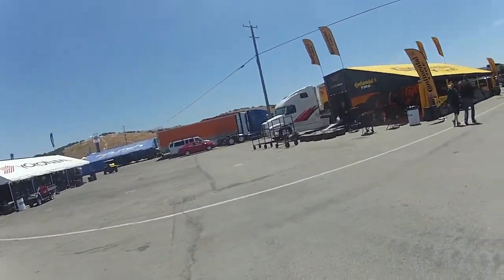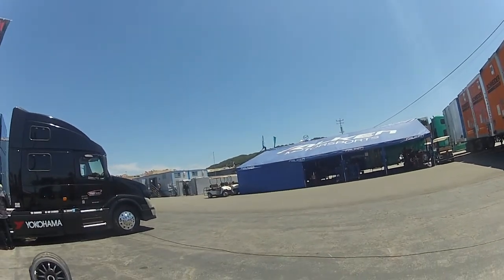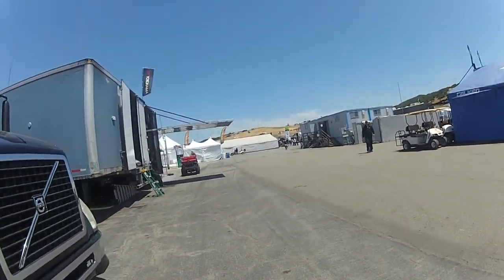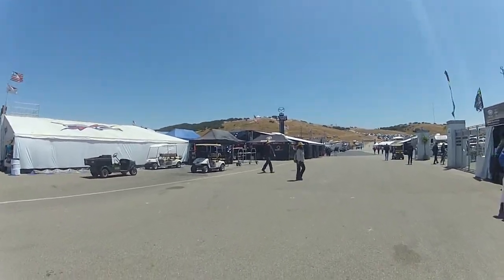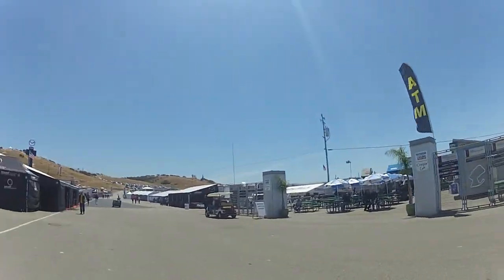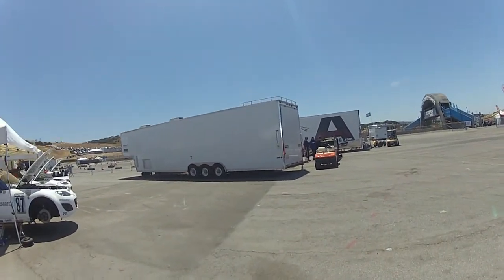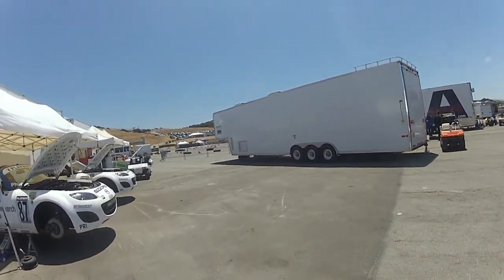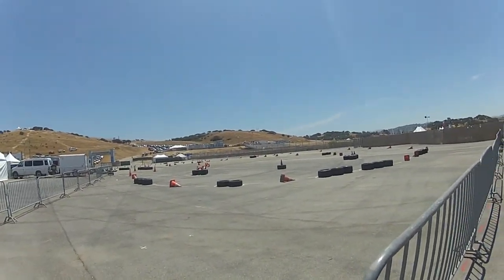Laguna Seca Tour 2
I attended the American Le Mans Series race here May 9th, 10th, and 11th. This video is one of a handful where I dictate a tour of the facilities.